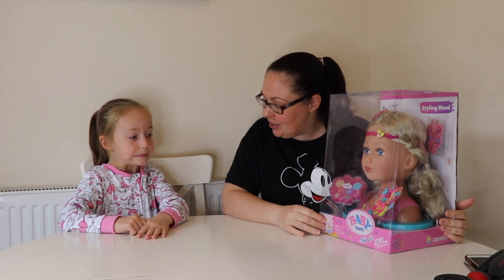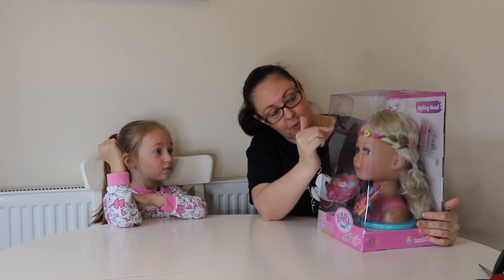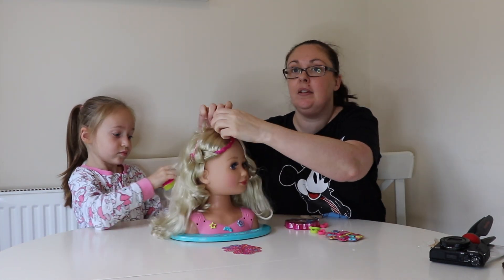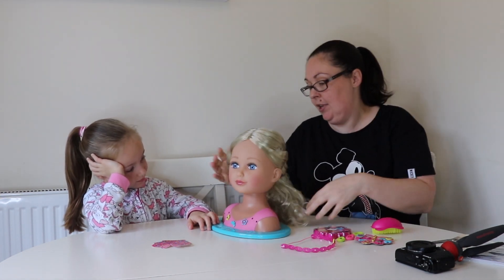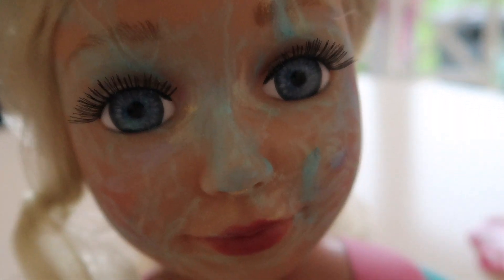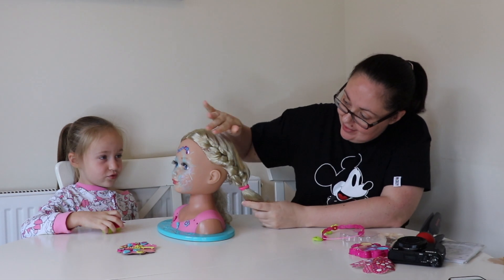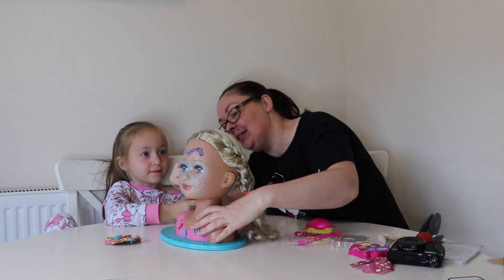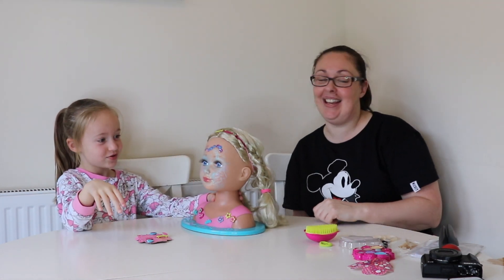BABY born Sister Styling Head Review Unboxing - French Braid Challenge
We were sent the BABY born Sister Styling Head to review. I was also channelled to see if I could create a French braid using the video that BABY born have created. This video shows us unboxing the BABY born Styling Head and my attempts at creating a French braid!